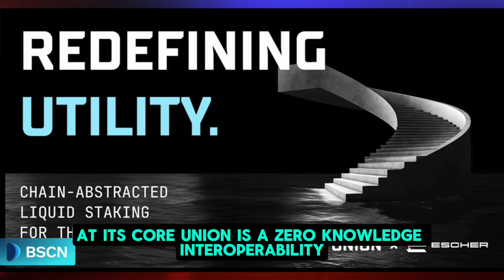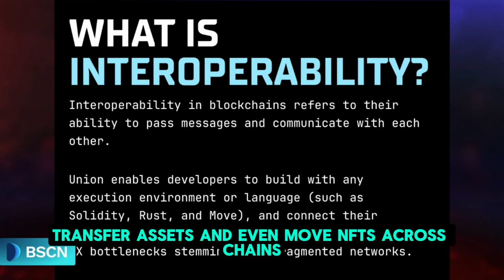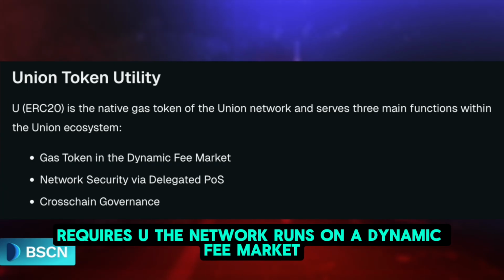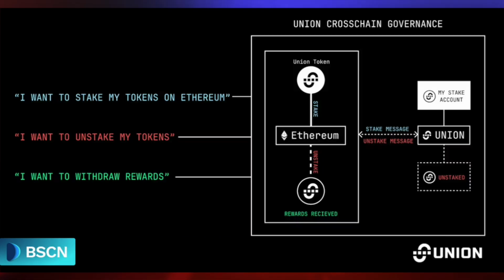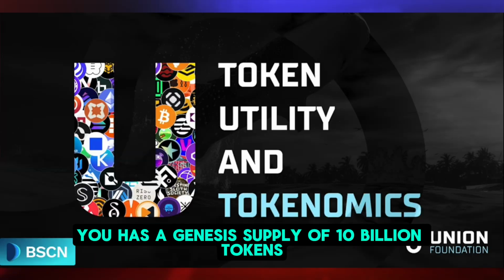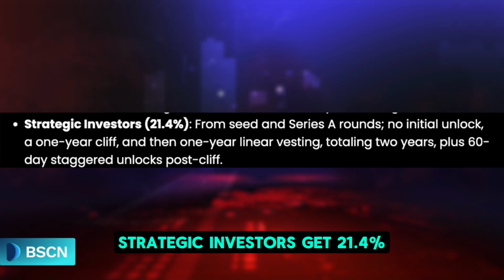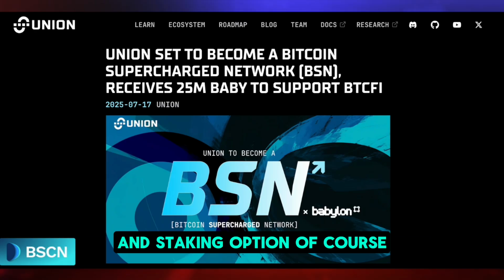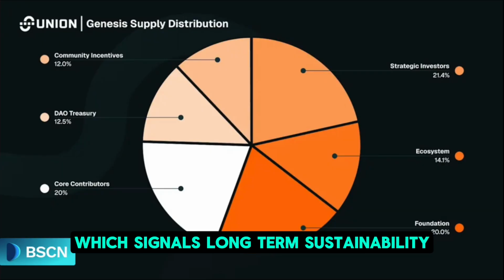Is Union's U Token the Next Crypto Star?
Discover Union’s $U token, the backbone of its zero-knowledge interoperability Layer-1 blockchain, launching mainnet in Q3 2025! With a 10B genesis supply, 1.9B initial circulation, and roles as gas, security, and governance token, $U powers cross-chain messaging via CometBLS and Voyager. Bitcoin restaking, 120-140% staking rewards, and 60% community allocation fuel excitement.

Is Union the next big L1?